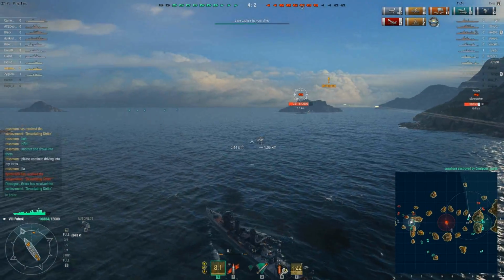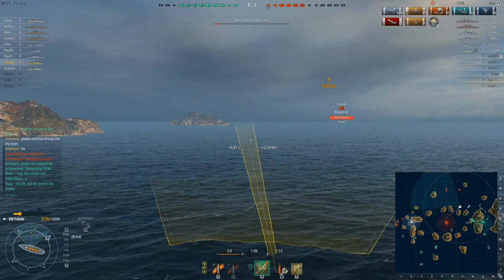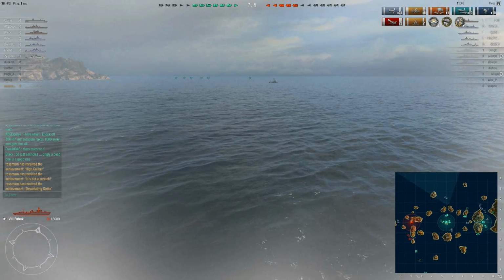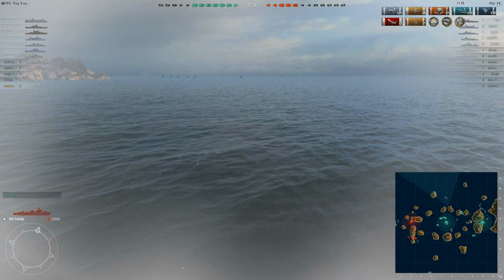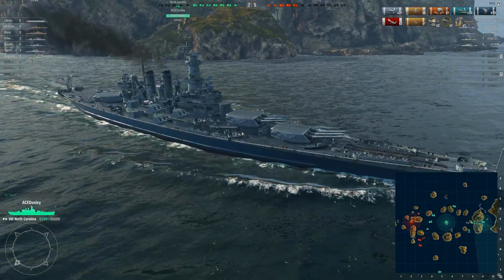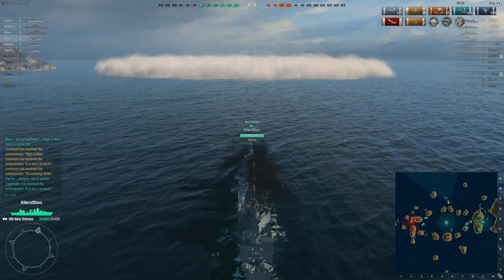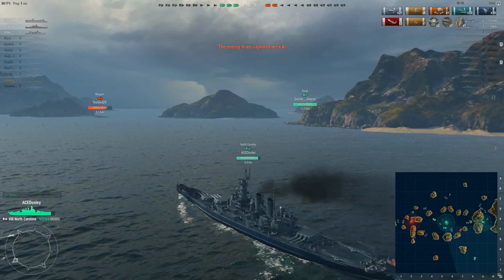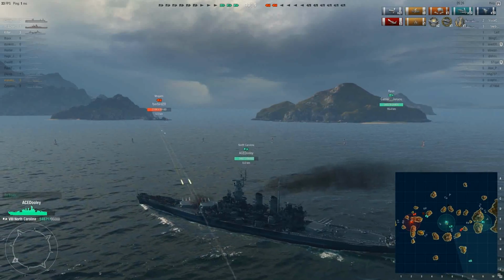Let me tell you about the Type 93 Oxygen Torpedo,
Joke title. This isn't an educational thing about the Long Lance, in case the fact it's a gameplay video didn't give that away.